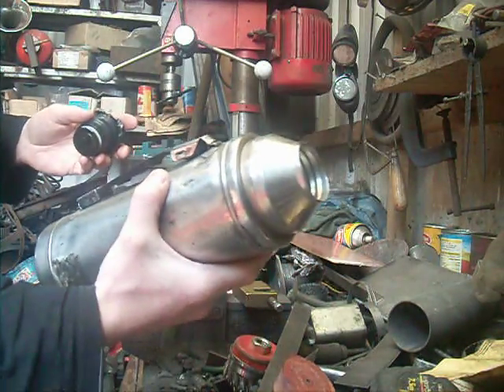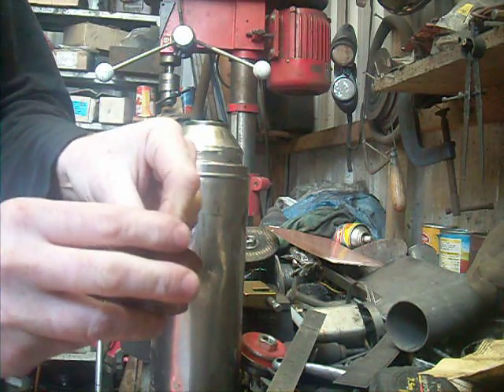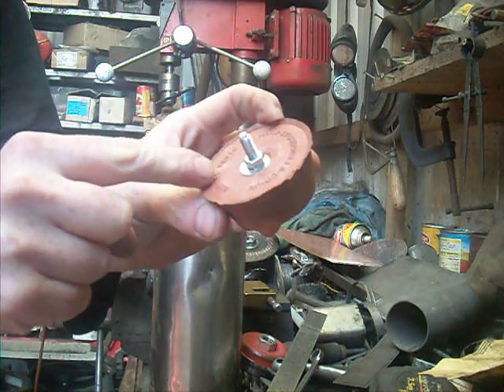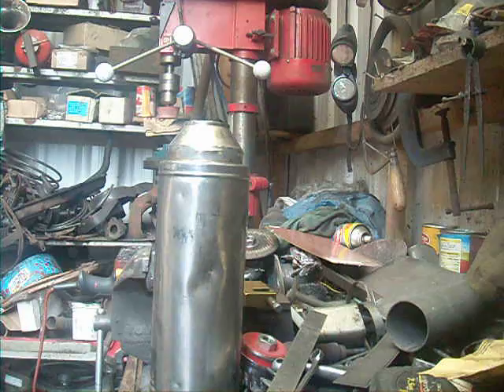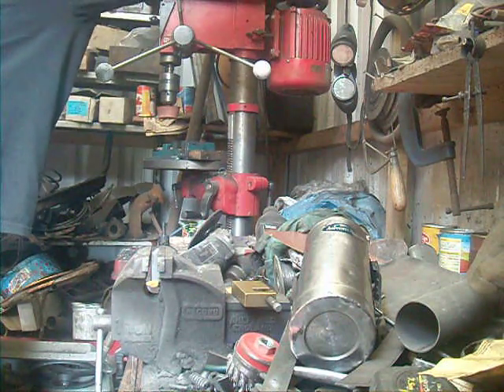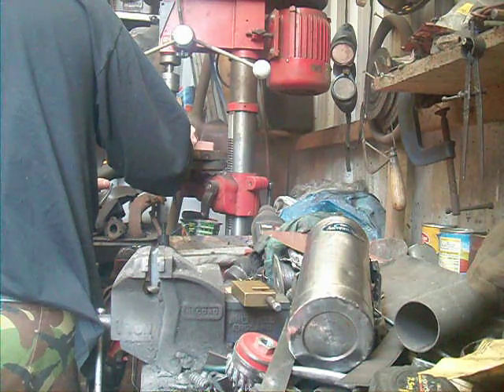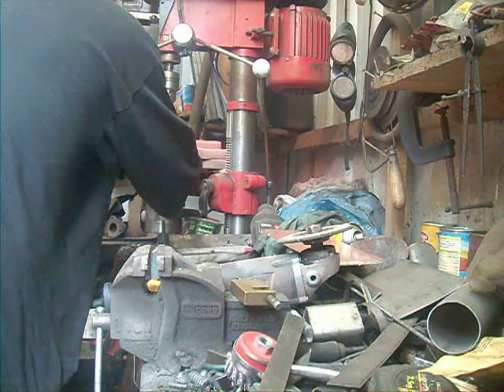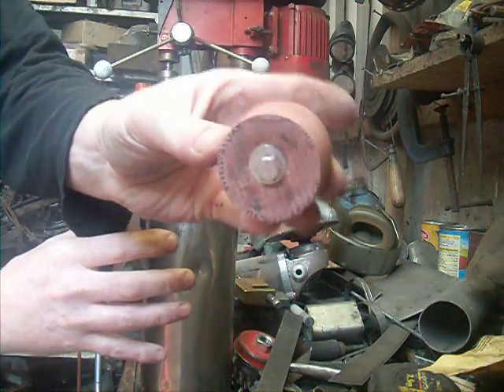Unbreakable Flask Repair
I dropped my supposedly unbreakable flask after owing it for about 20 years. I couldn't find a replacement so bought a rubber cork from a home brewing company for about £2.50. The rubber stopper was to big but the only correctly sized one would have to come from a scientific equipment supplier and they wanted about £15 plus postage so I decided to alter the cheaper option. Cutting rubber is a nightmare and putting it on a lathe would have been stupid so I opted to grind it with an abrasive wheel using my pillar drill to spin it so I could make a perfect taper.
It worked far better than I expected and the smell was wubbery